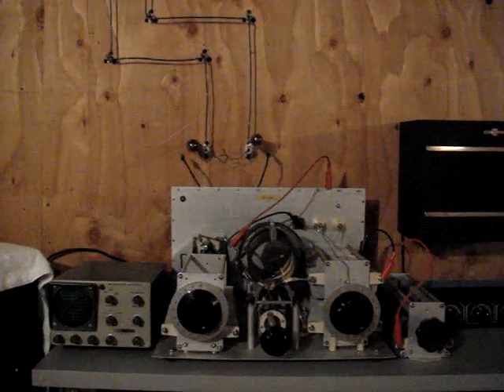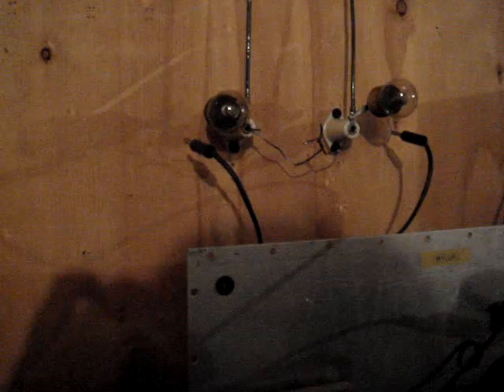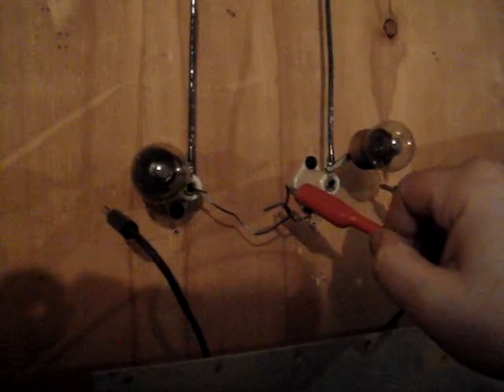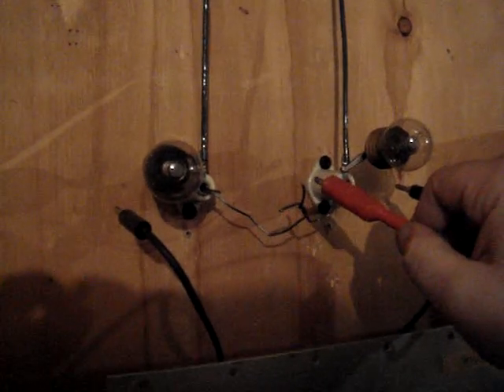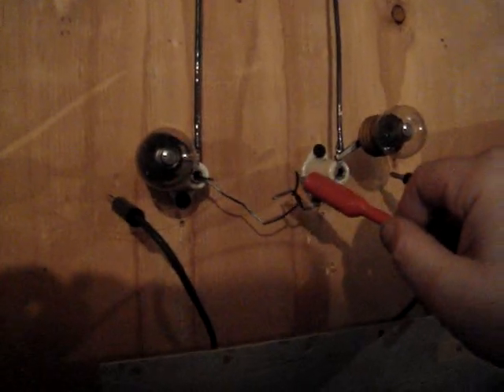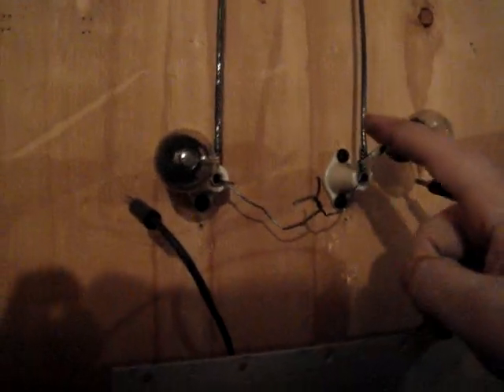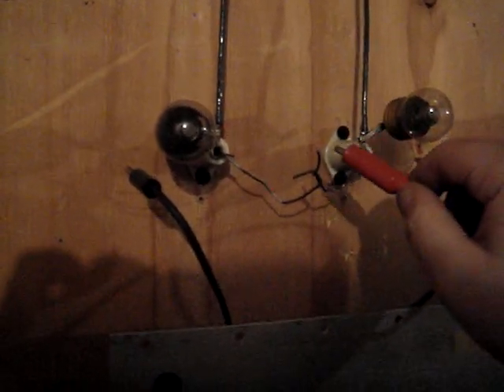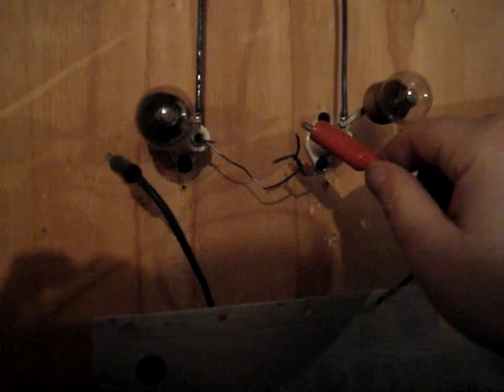Snow Static On Ham Radio Antenna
Snow static discharge from ham radio antenna. Taken during Nor'Easter snow storm on Dec. 21, 2008. Station located on the Maine coast. Noted as a loud snapping in the receiver and also in the antenna tuner system.